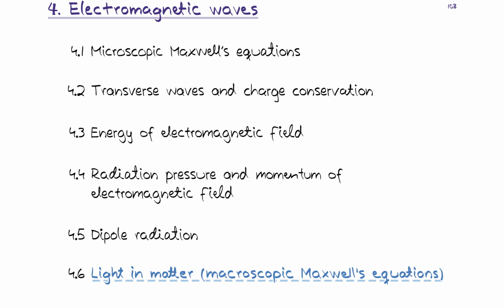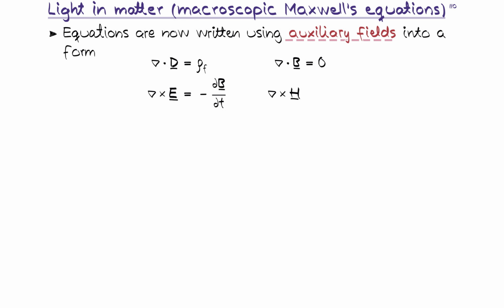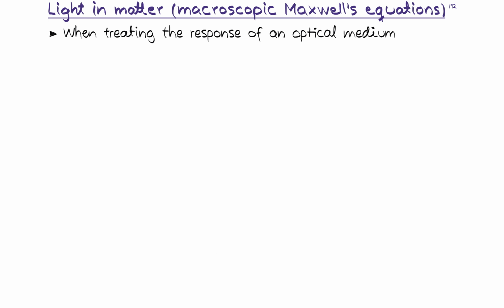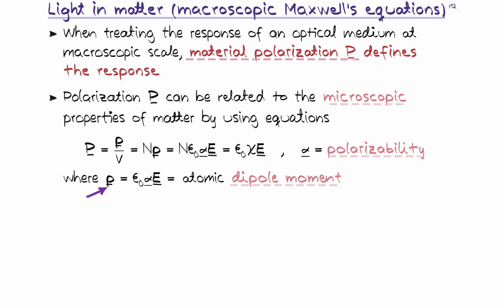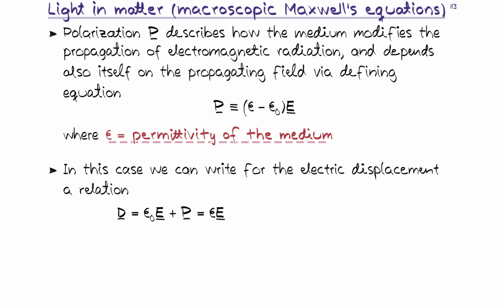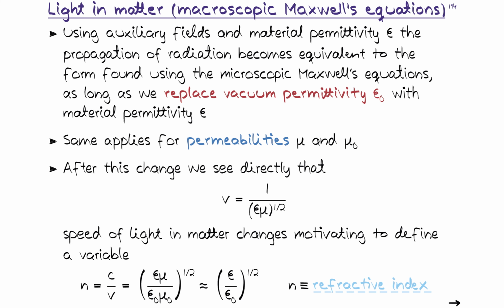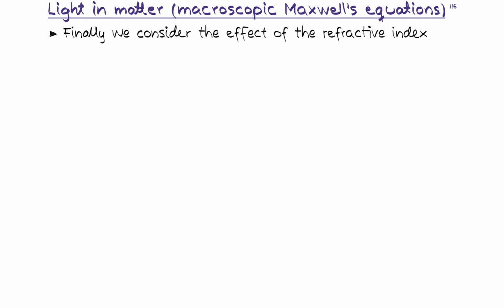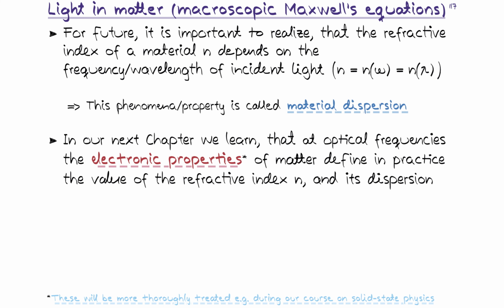Optics 4.6 Macroscopic Maxwells equations